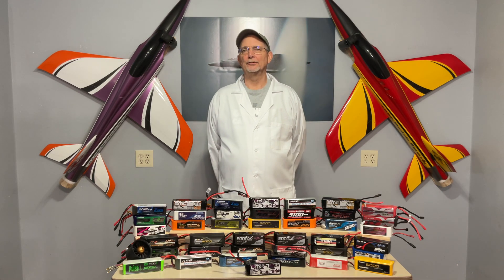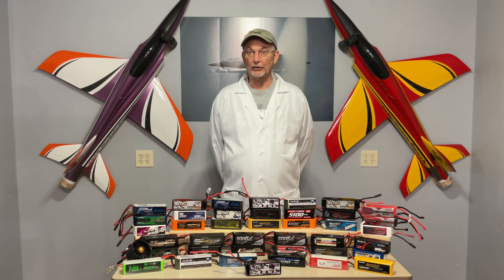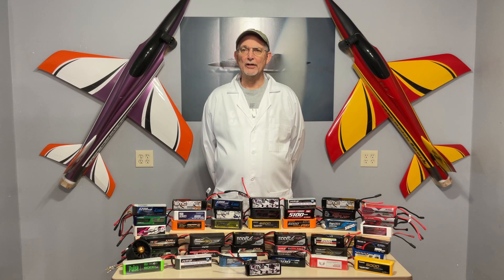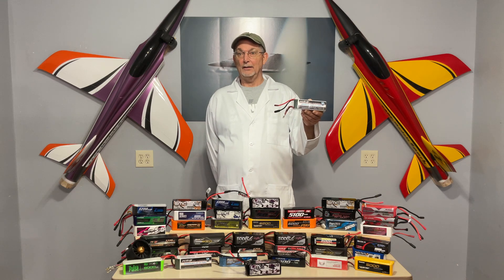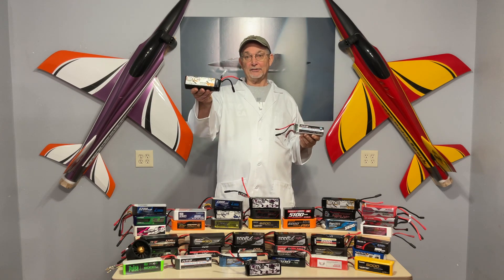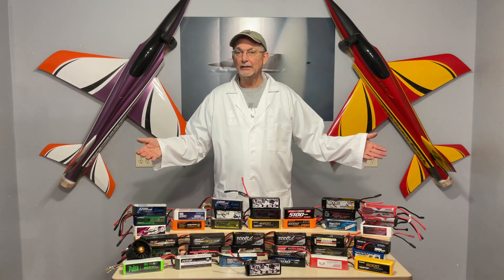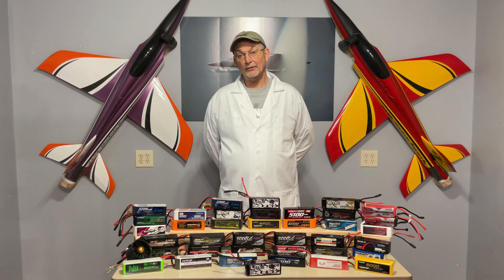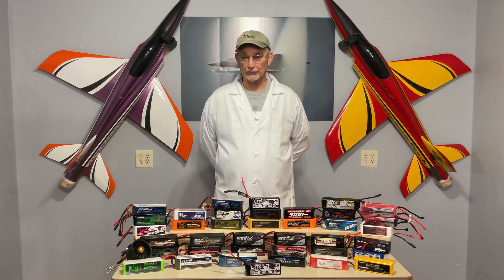LipoTesting.Com Intro Segment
for the entire 2022 test series results and proof charts. The Blog includes the full information brief on the data and knowledge accumulated over the years